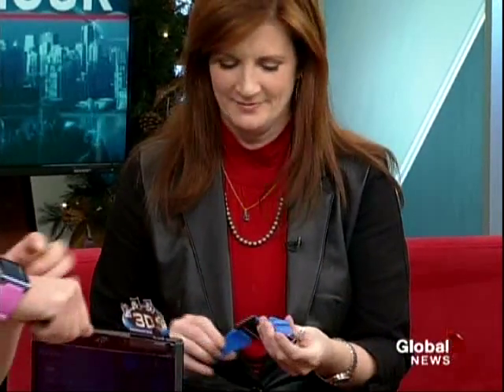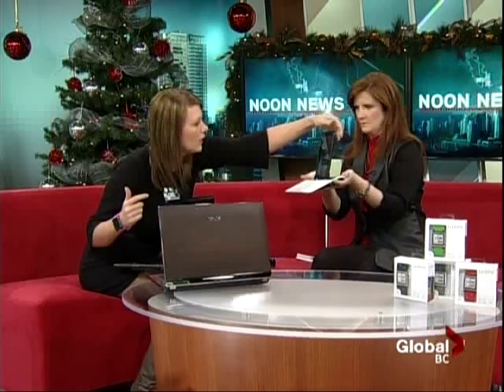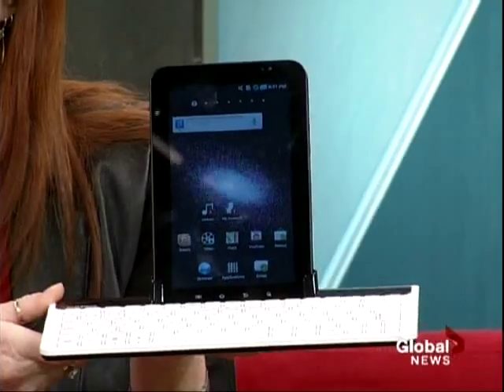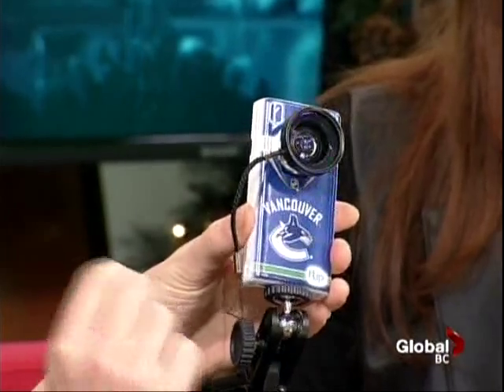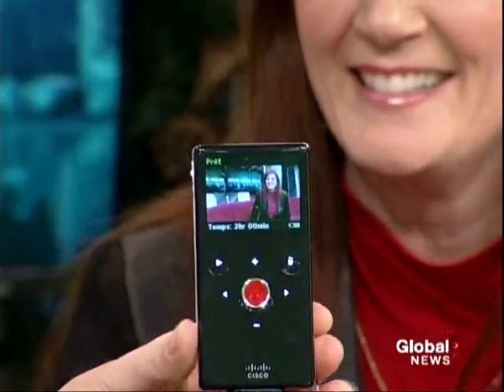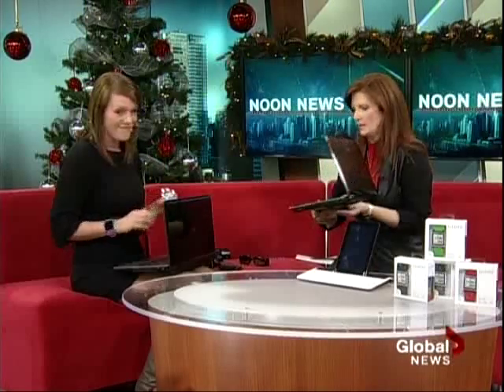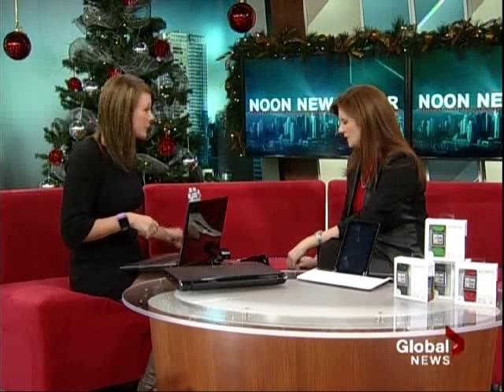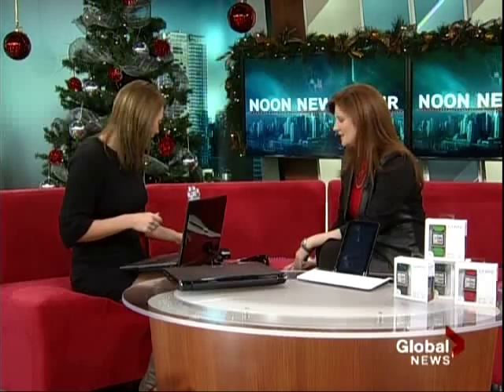Global News - Tech Talk Holiday Segment 2010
Lindsay Smith talks with Lynn Collier on the Noon News about technology trends for 2011. 3D cameras, the new ipod Nano, Samsung Galaxy Tablet, Cisco's Flip Video Camera, Tablet docking stations, and 3D computers.